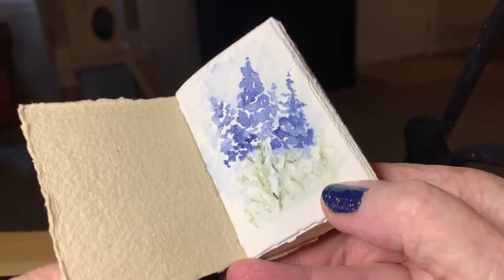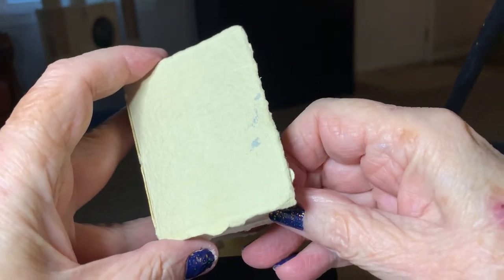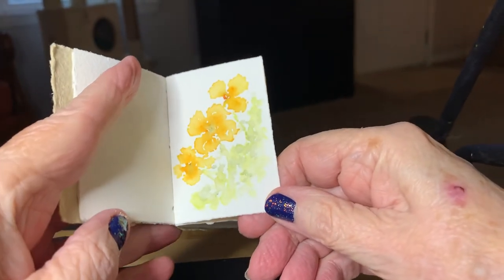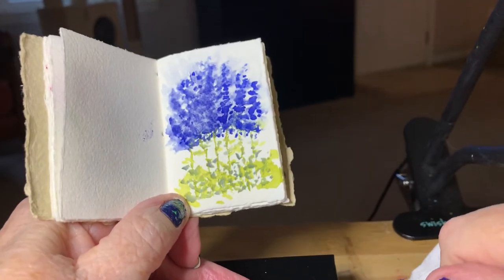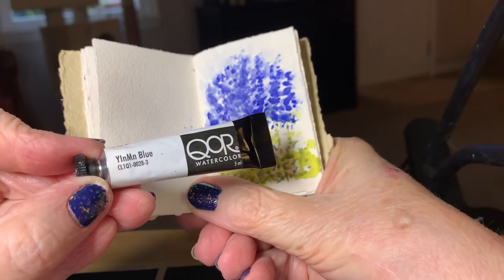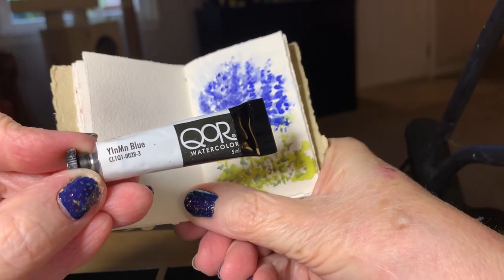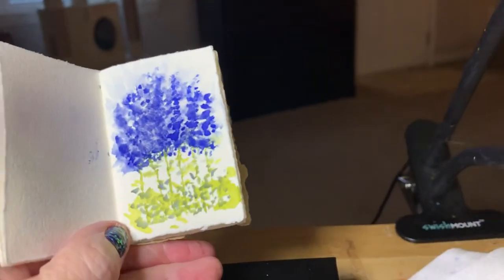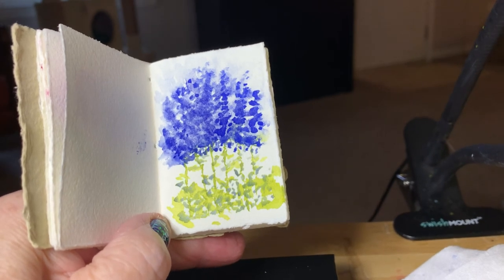Paint With Pam the Accidental Artist - Introducing YInMn Blue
I have received the new YInMn blue! The first blue pigment discovered in over 200 years! Here’s a little peek!